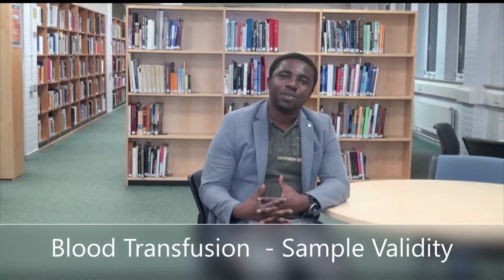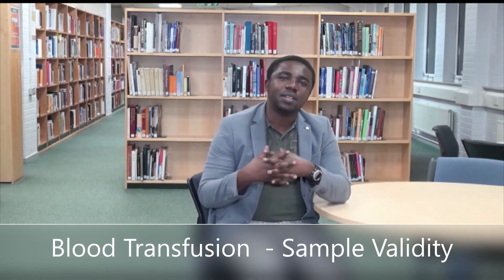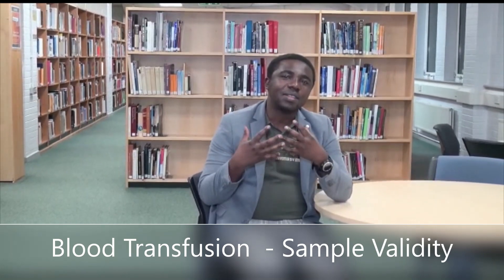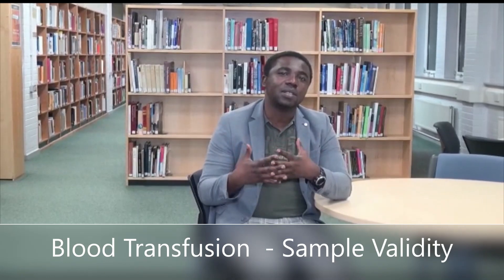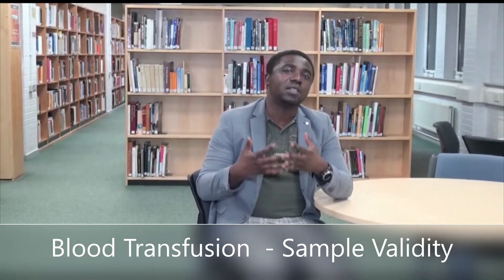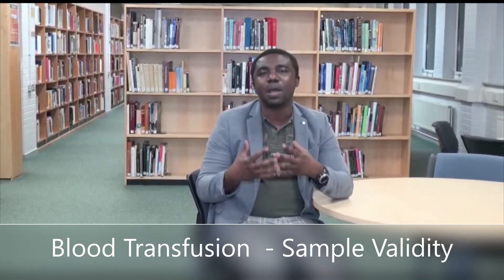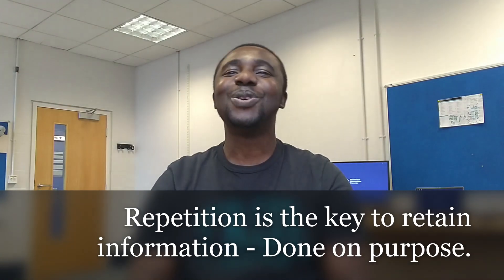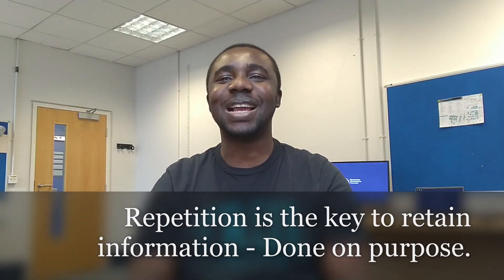Blood Transfusion - Sample Validity!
Biomedical scientist interview question  - What is sample  validity in transfusion science laboratory.

BIOMEDICAL SCIENTIST JOB INTERVIEW QUESTION

Common Biomedical Scientist Job Interview Question
Common Medical Laboratory Scientist Job Interview Question
Common Medical Technologist Job Interview Question
Common HealthCare Scientist Job Interview Question

Consult Us:
Biomedical Scientist UK Laboratory Experience Training
Academic Support
Job Interview Preparation
Career Progression etc.